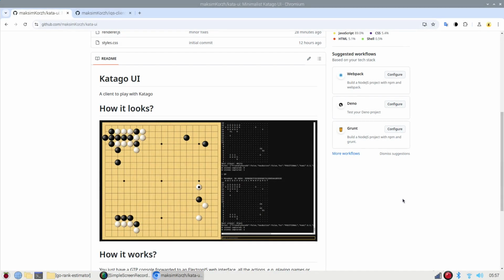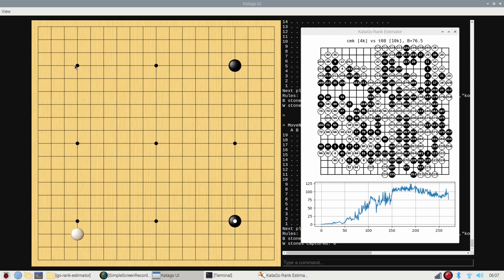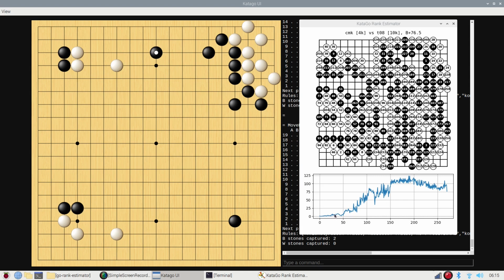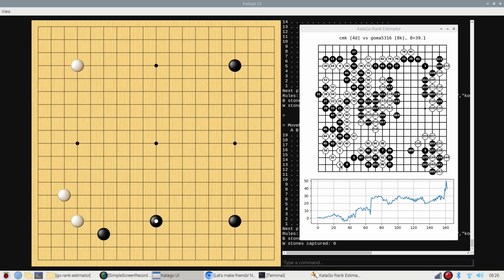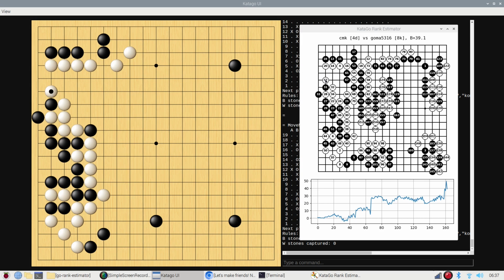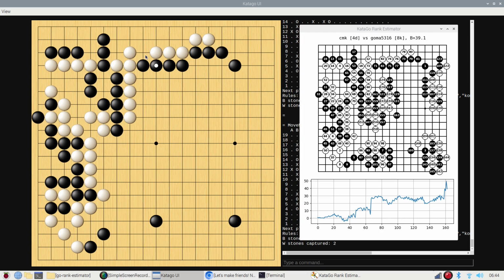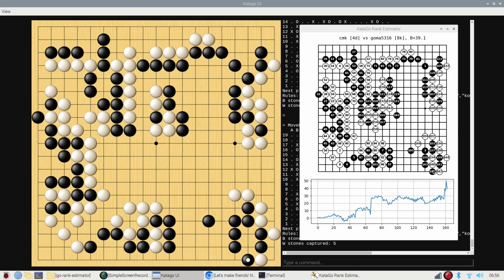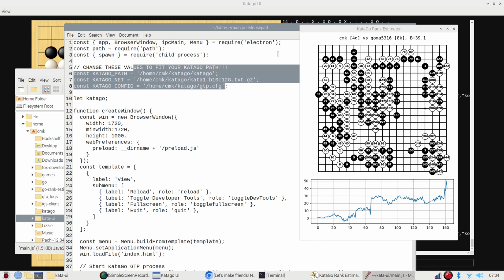I Made Katago UI You Would Never Use